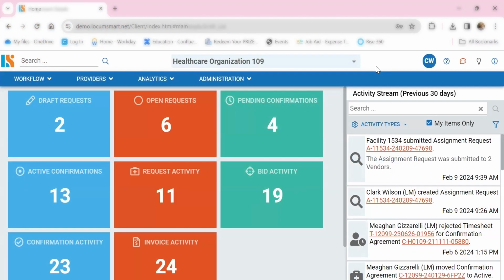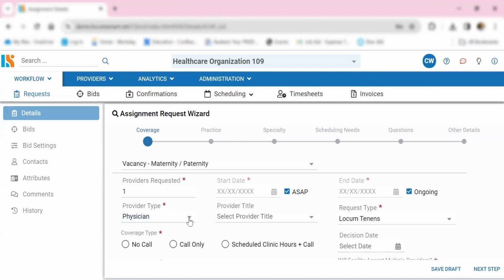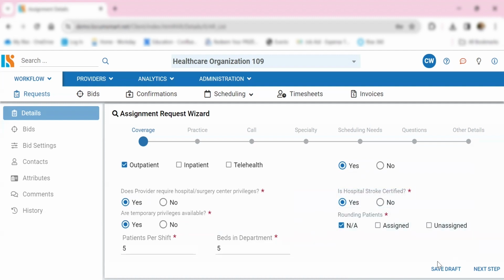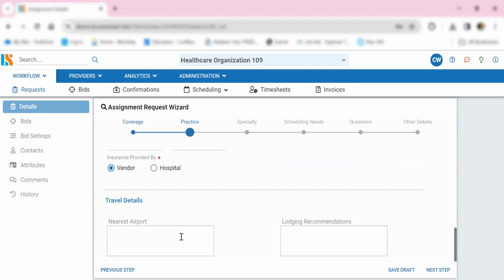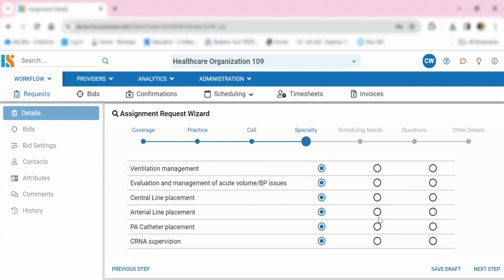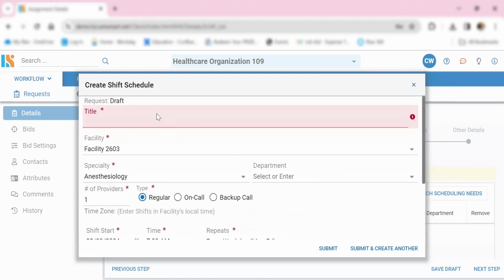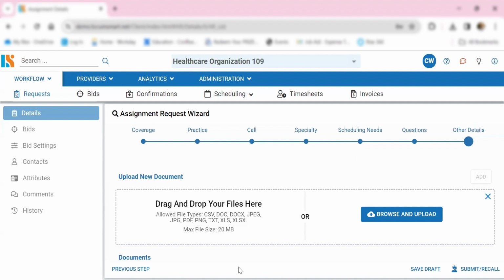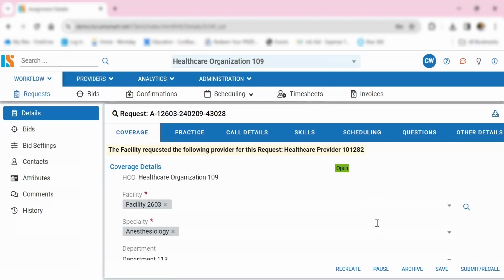Creating an Assignment Request in Locumsmart (2024)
This video teaches how an HCO can create an Assignment Request in the Locumsmart platform.